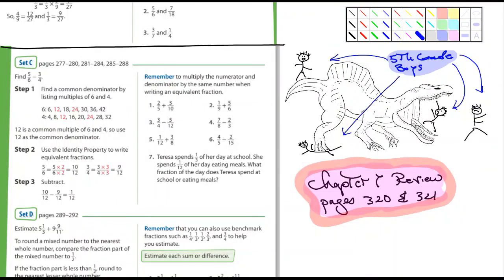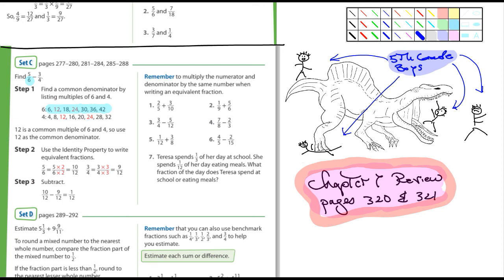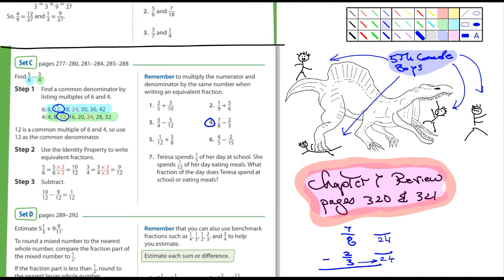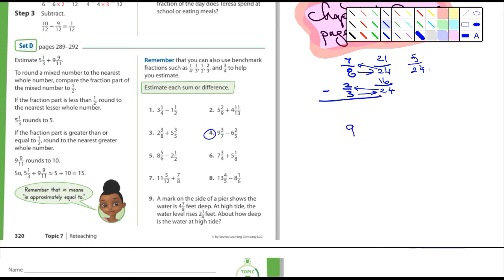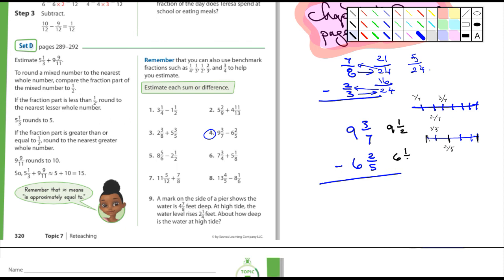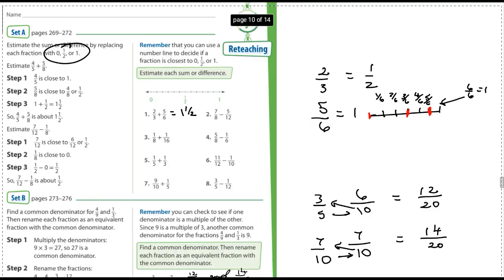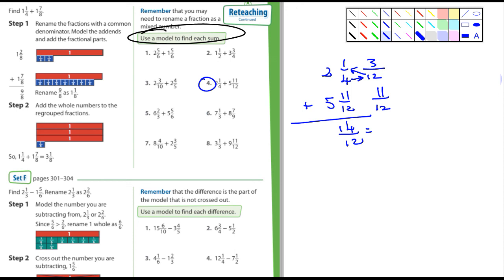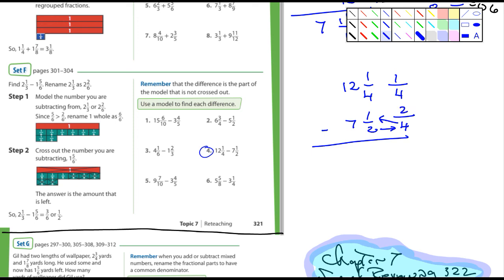Envision Math Chapter 7 Review pgs 320 & 321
Envision Math 5th grade Chapter 7 review. Pages 320 & 321